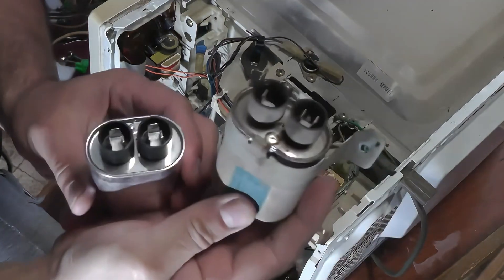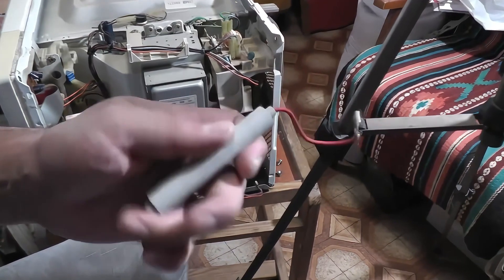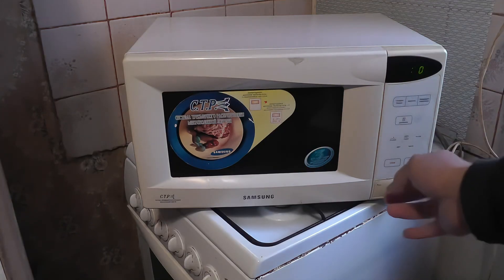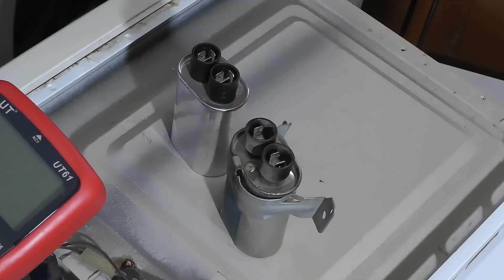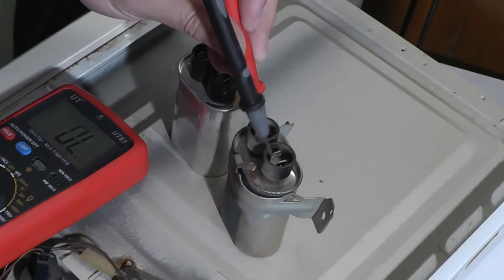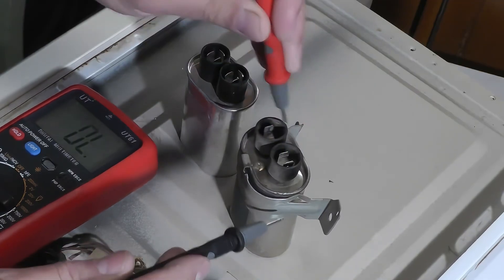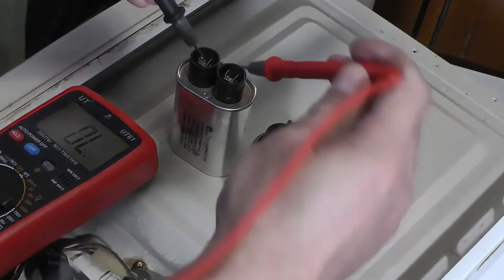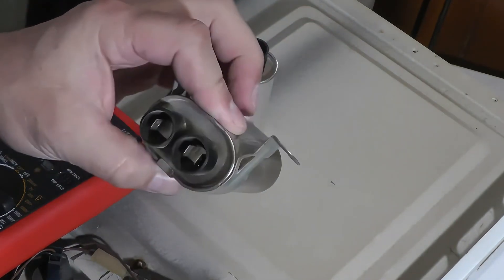How to Test a Microwave Capacitor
Testing a microwave capacitor (high-voltage capacitor from a microwave oven) can be done safely with the right tools and precautions. Here's how to do it step by step:
⚠️ Safety First
Microwave capacitors can hold a dangerous charge even after the microwave is unplugged.
Always discharge the capacitor before testing.
Use insulated tools and wear rubber gloves if possible.
Multimeter (with capacitance setting, if possible)
Insulated screwdriver (for discharging)
Safety gloves and goggles
1. Discharge the Capacitor
To avoid electrical shock:
Unplug the microwave.
Use an insulated screwdriver to short the terminals of the capacitor (touch both terminals together).
Some capacitors have a resistor across the terminals—still discharge them manually to be sure.
You may hear a spark if it was still charged.
2. Visual Inspection
Check for bulging, leaking, or burn marks.
If it looks damaged, replace it.
3. Test with a Multimeter
Option A: Using Capacitance Mode (Best Method)
Set the multimeter to capacitance (symbol: –|(–).
Connect the probes to the capacitor terminals.
Compare the reading to the value printed on the capacitor (typically 0.8 µF to 1.2 µF for microwaves).
If it's significantly lower or shows 0, the capacitor is bad.
Option B: Using Resistance Mode (for basic check)
Set the multimeter to ohms (Ω).
Observe:
The meter should show low resistance briefly, then rise toward infinity (OL). This indicates charging.
If it shows 0 or very low constant resistance, it's shorted (bad).
If it shows no movement, it's open (also bad).
✅ Good Capacitor Signs:
Charges (rising resistance) in ohms mode.
Correct capacitance value in capacitance mode.
No physical damage.
❌ Bad Capacitor Signs:
No capacitance reading.
Constant 0Ω or infinite resistance.
Burn marks or bulging.

Video Sections (Chapters):
0:00 Introduction
0:37 Signs of a Bad Microwave Capacitor
1:06 Checking a Bad Microwave Capacitor
1:55 Checking a Good Microwave Capacitor
2:22 Conclusion